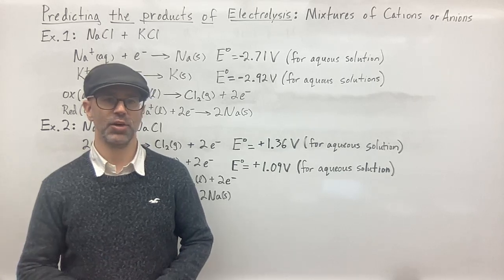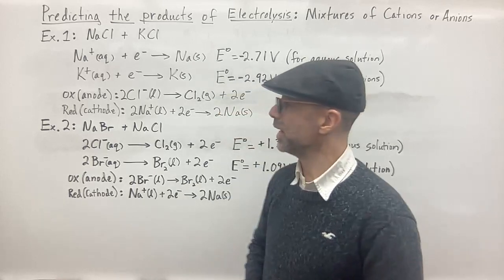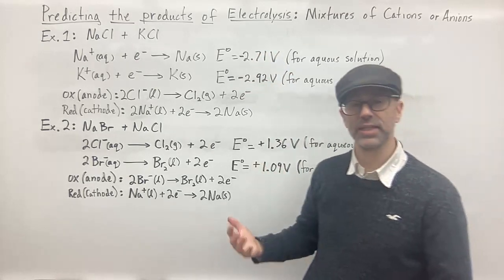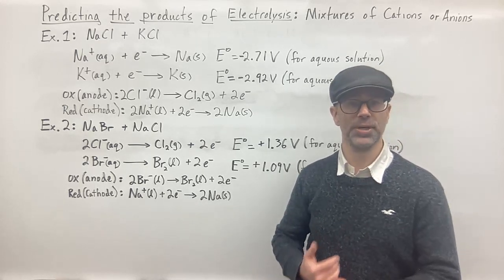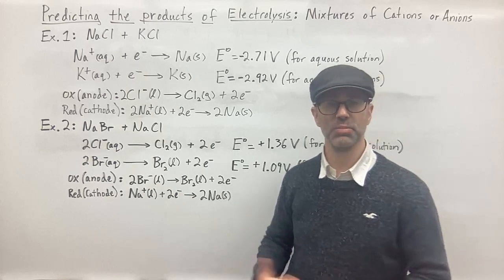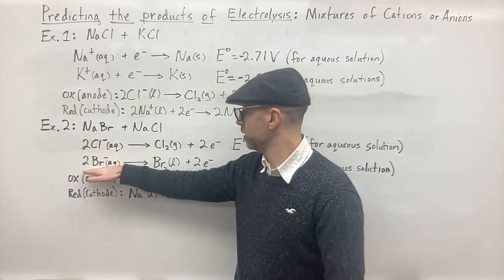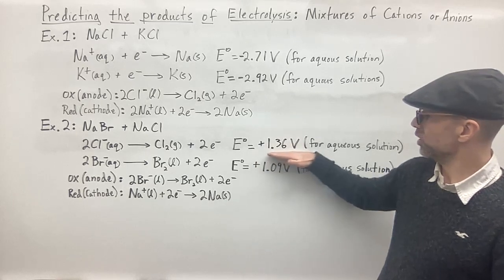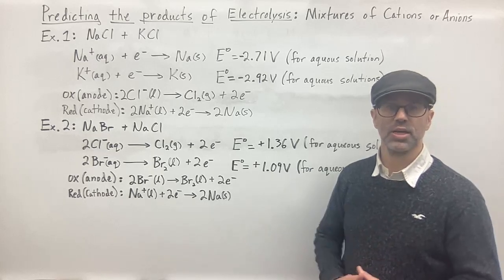Predicting the Products of Electrolysis: Mixtures of Cations or Anions